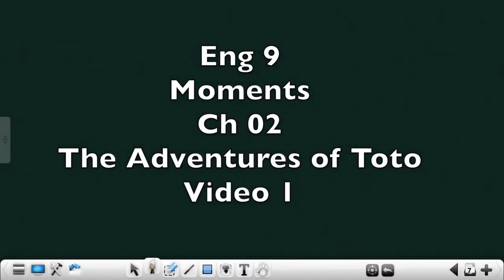Eng09 Moments Chapter 02 The Adventures of Toto Video 01